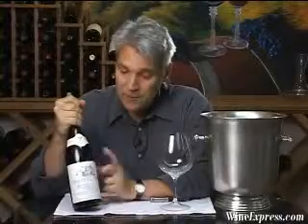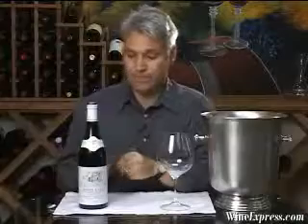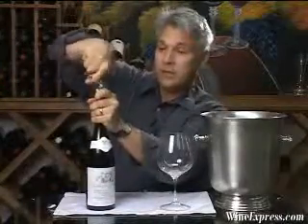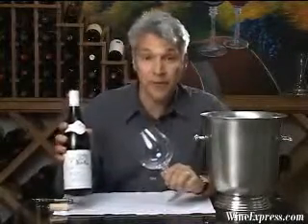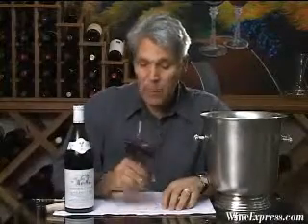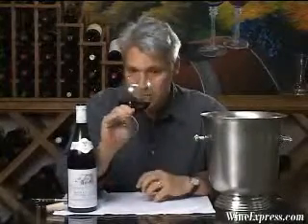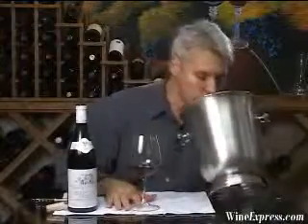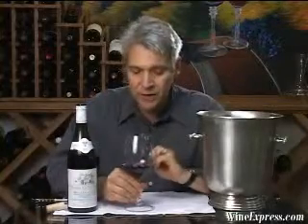Moulin a Vent 2003 Dom. de la Tour du Bief, Georges Duboeuf